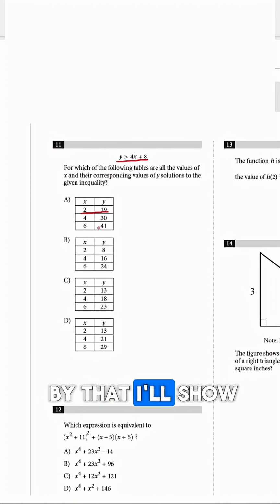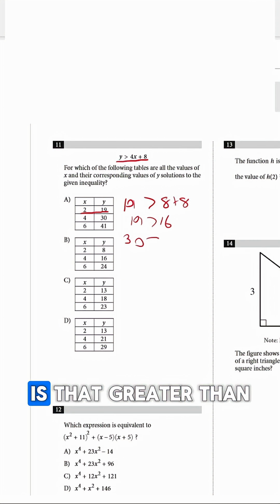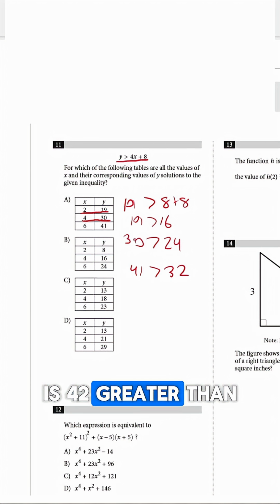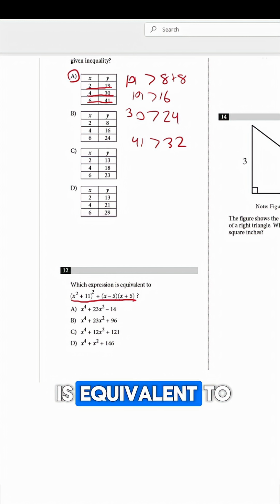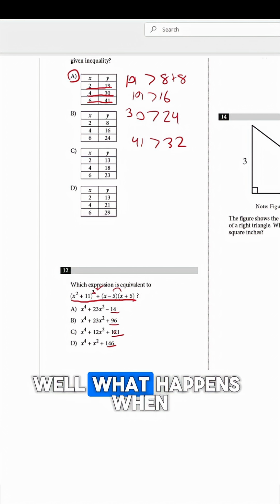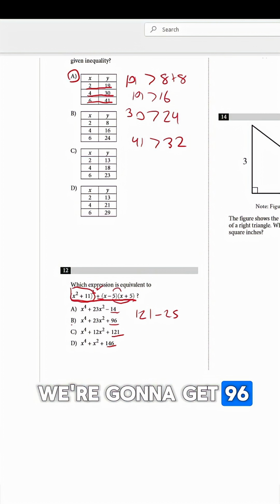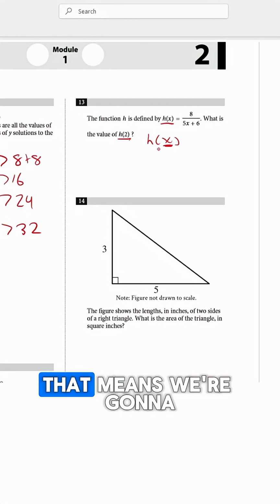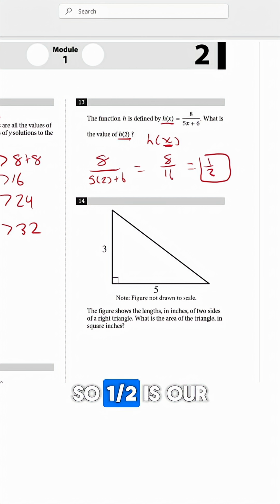DIGITAL SAT PRACTICE TEST 6 | Full Video out on YT 6/11/25 | 4 Question Preview